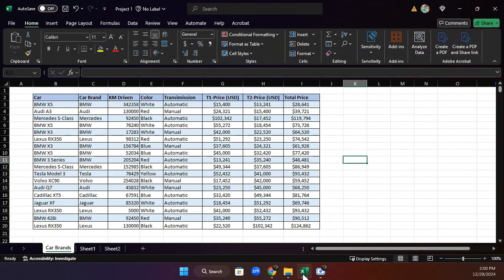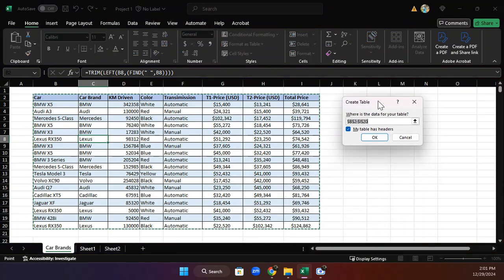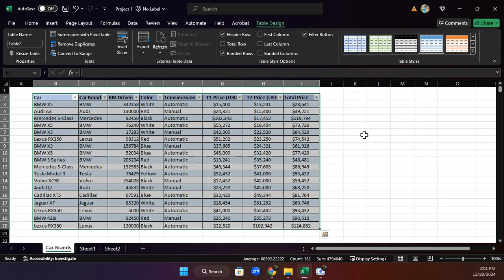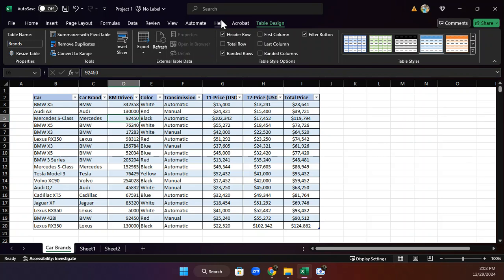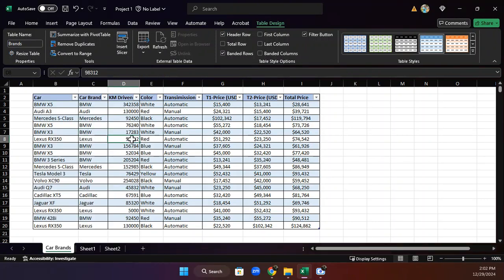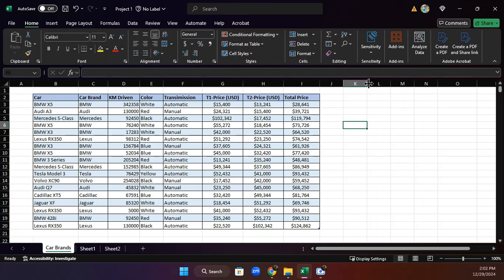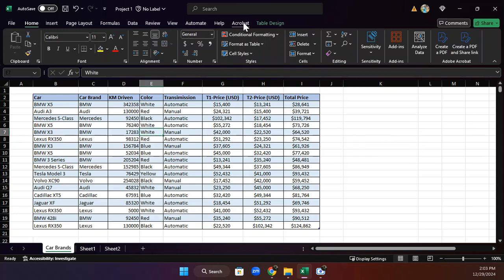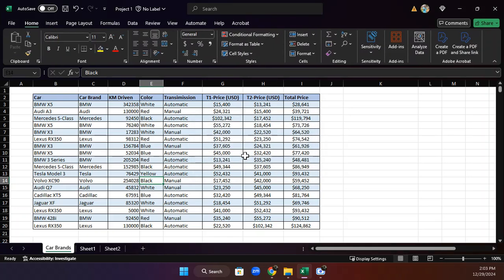How to Convert a Table to a Normal Range in Excel